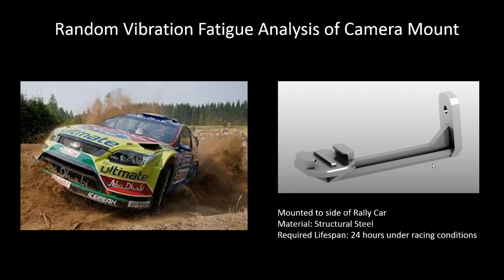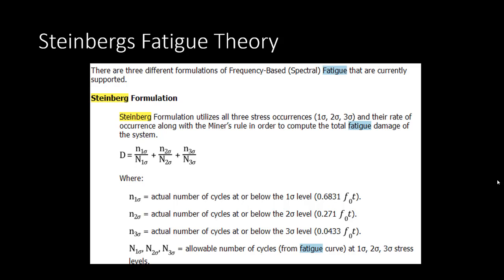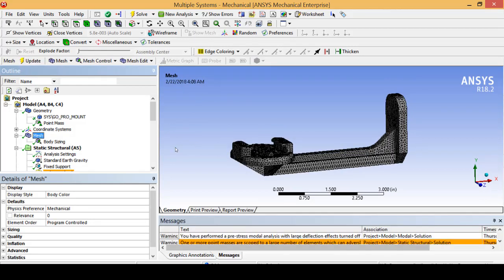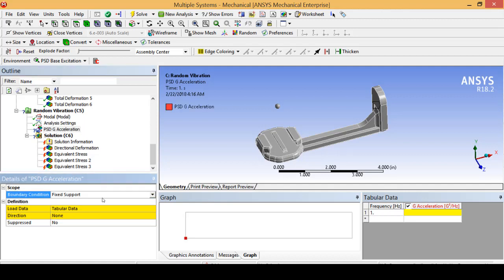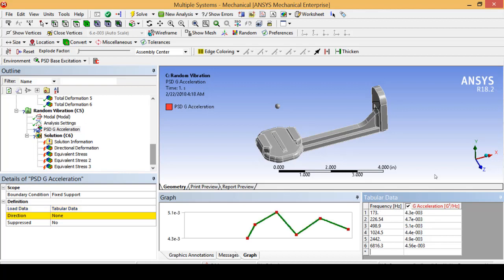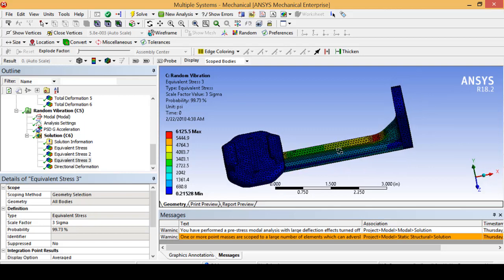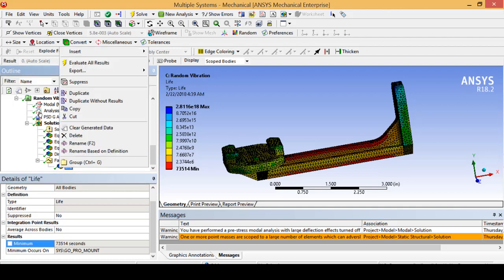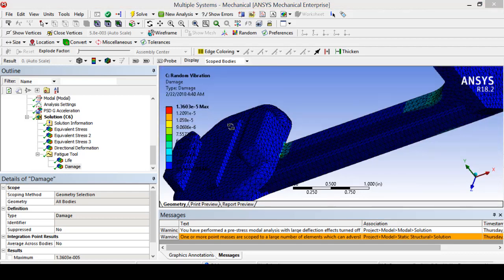Random Vibration Fatigue Analysis of Camera Mount in ANSYS Mechanical